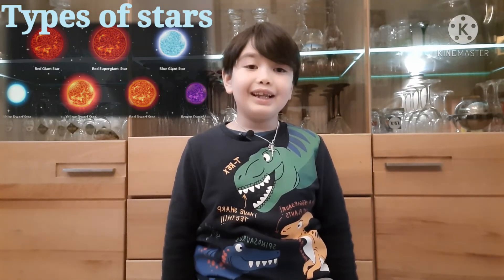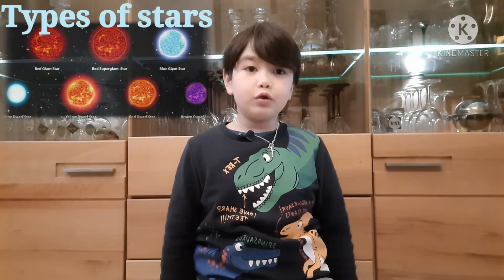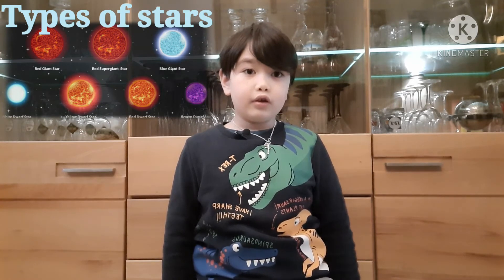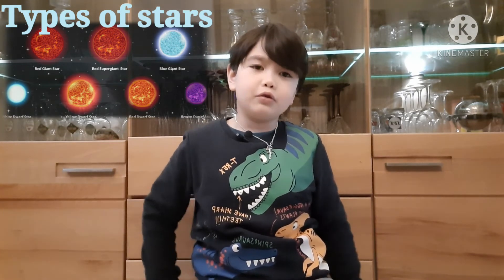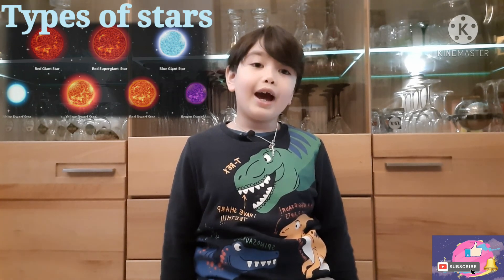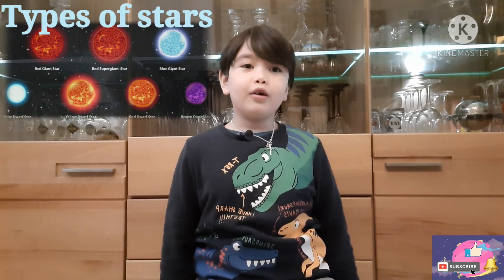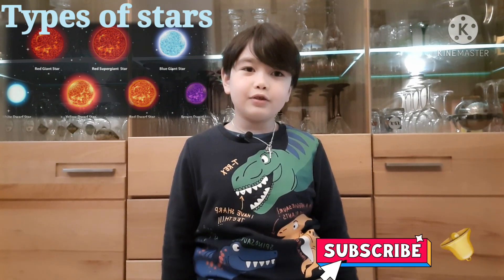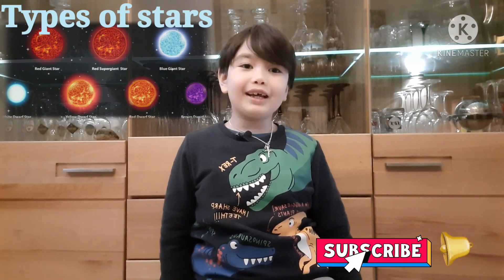STARS : TYPES OF STARS |NEUTRON STARS|BLACK HOLES| ASTRONOMY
PS :
 Youtube has disabled comments with minors...so kindly just give a thumbs-up 👍